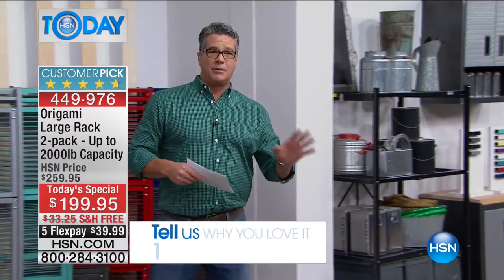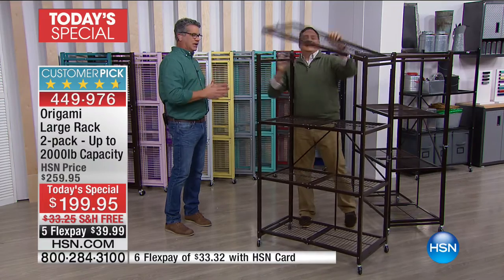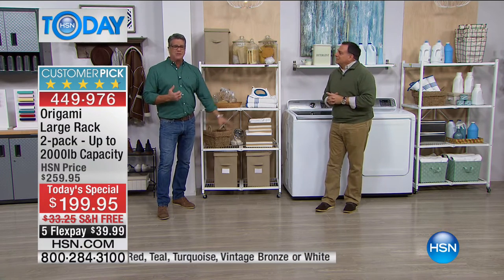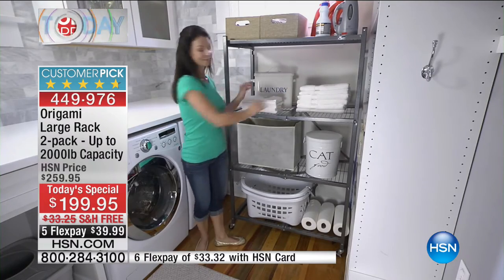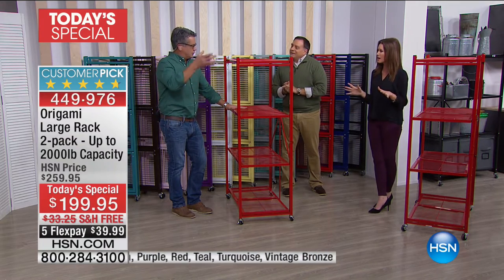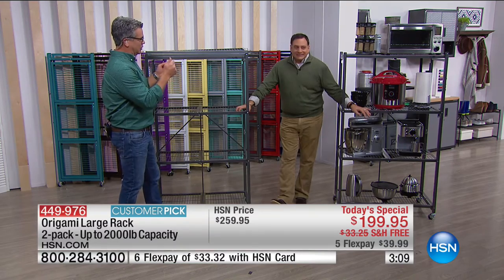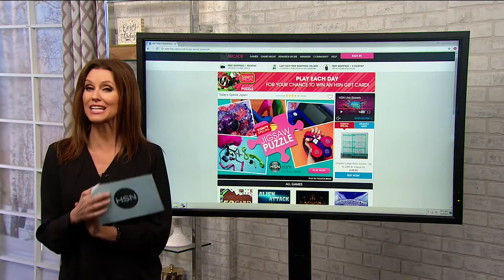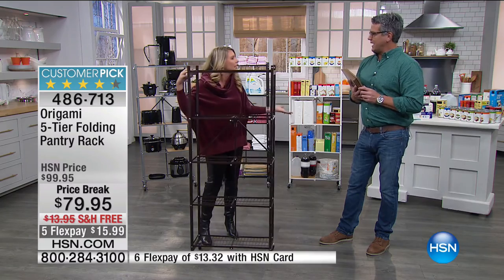HSN | HSN Today: Origami Storage & Organization 01.02.2017 - 08 AM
Innovative storage solutions to keep everything in it's place.